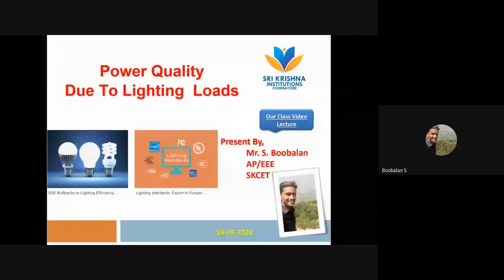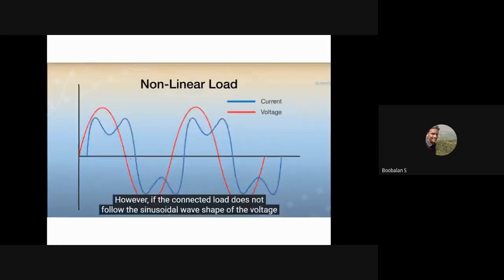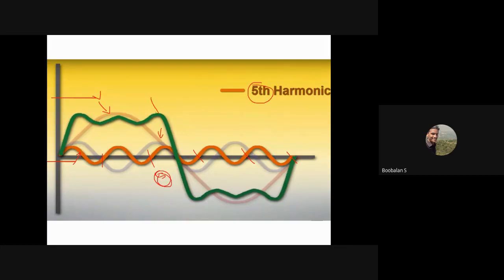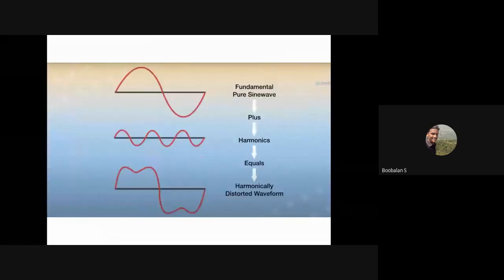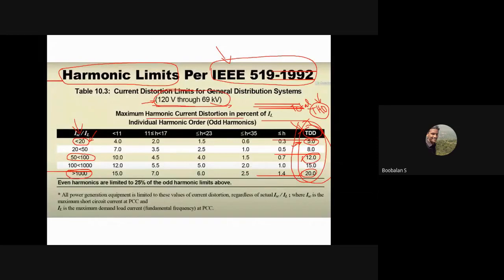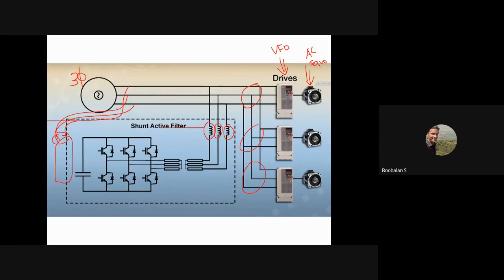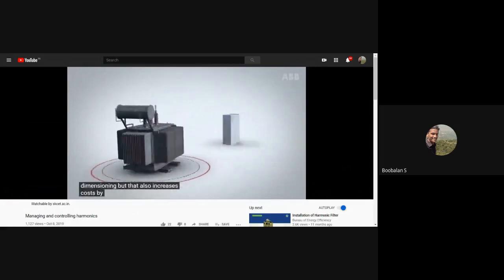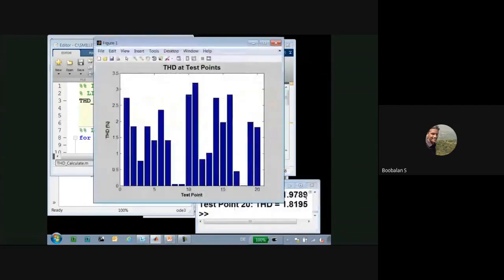power quality due to lighting loads